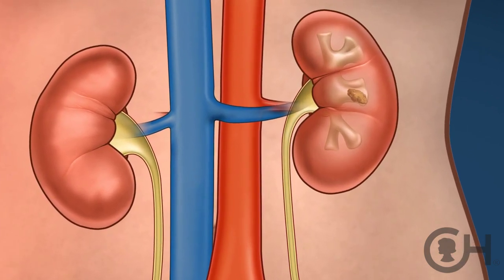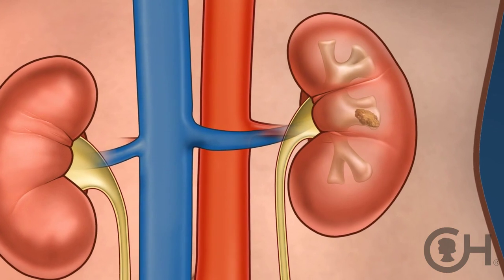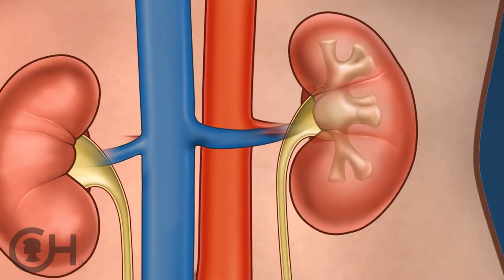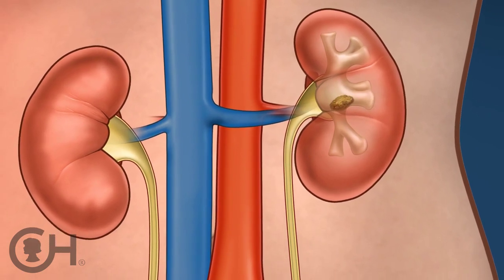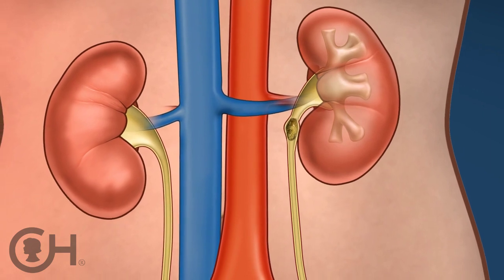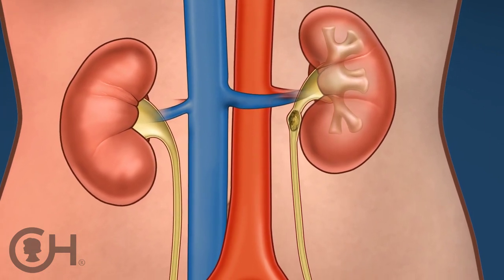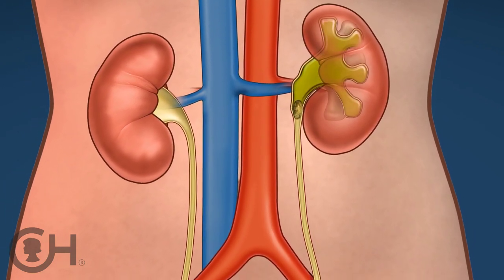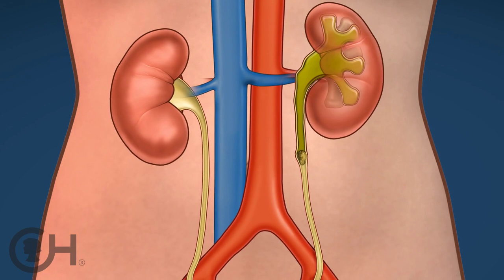Explaining Kidney Stones in Children (1 of 5)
Parents are often shocked when their child is diagnosed with a kidney stone. But this painful condition is increasingly common in children and adolescents due to a variety of factors.

The Children's Hospital of Philadelphia's Stone Center provides expert multidisciplinary care to combat the rise in pediatric kidney stones, which are small, hard deposits of minerals that can build up within the kidneys and cause severe pain, obstruction of the urine, and potentially irreversible damage to the affected kidney. The Center provides comprehensive care including diagnosis, treatment, prevention and long-term follow-up so kids can live healthy, stone-free lives. Its mission is to get to the bottom of the increase in kidney stones to prevent them from forming.